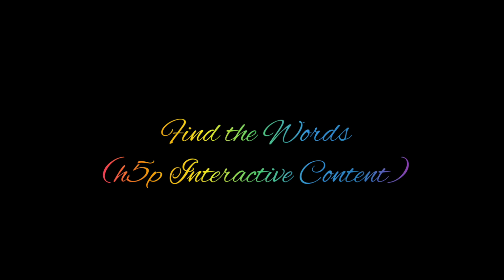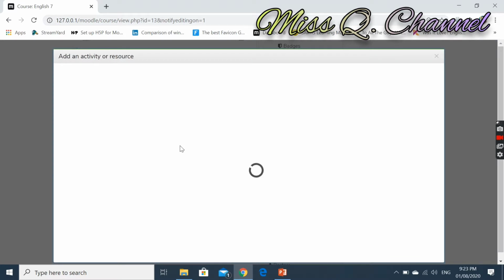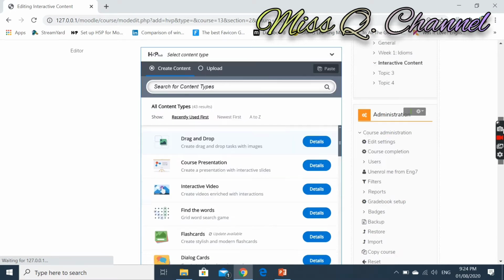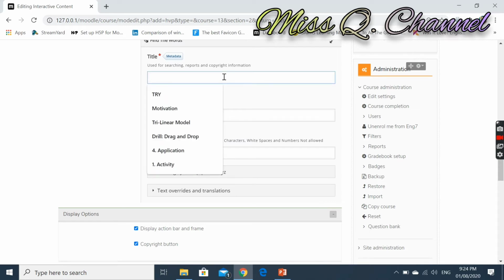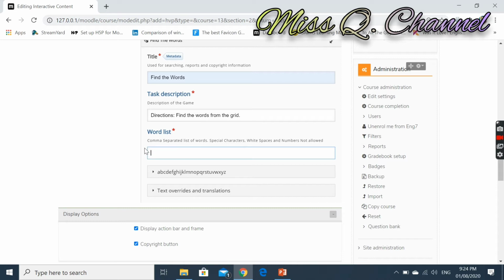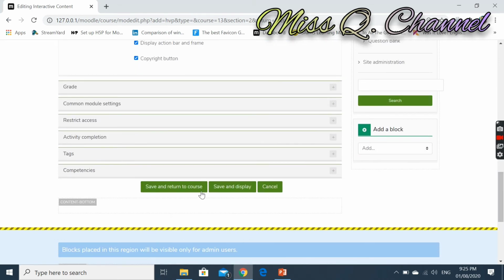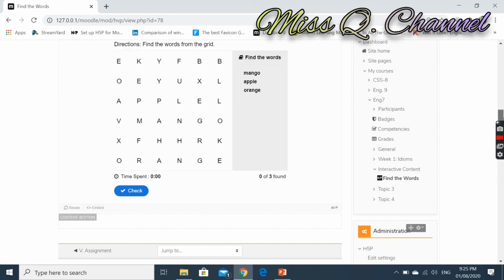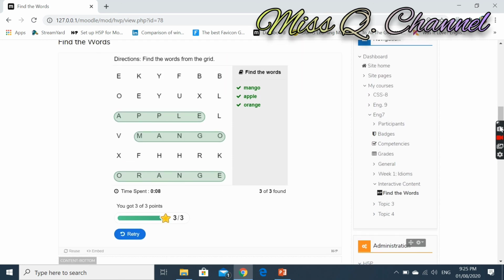Find the Words in LMS (Tutorial)